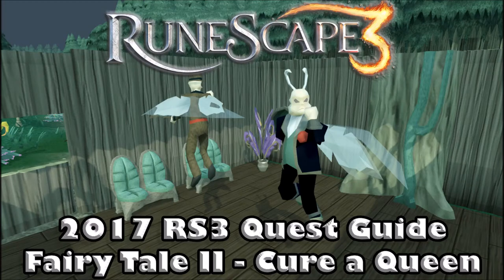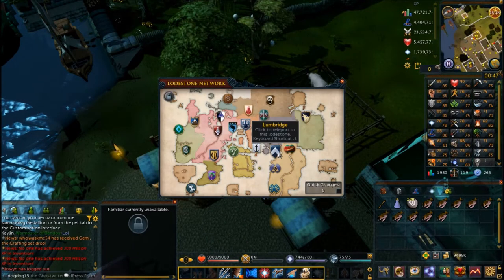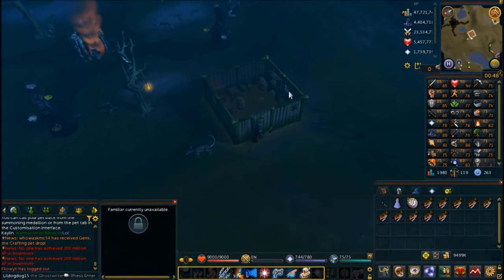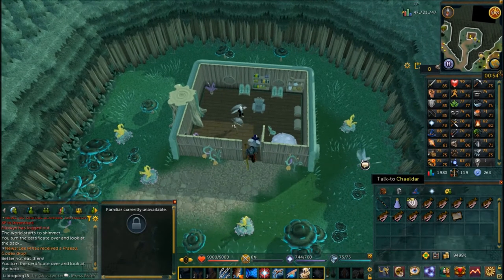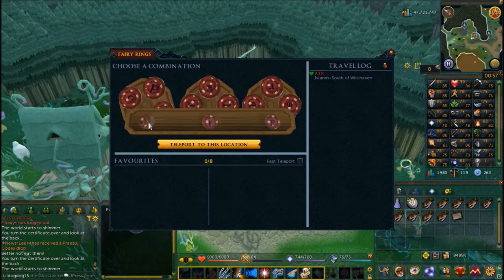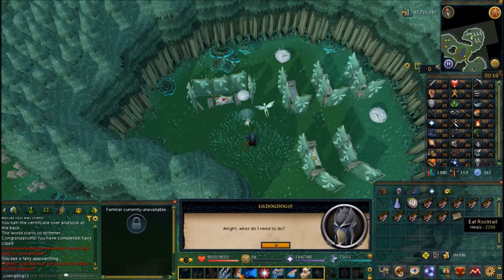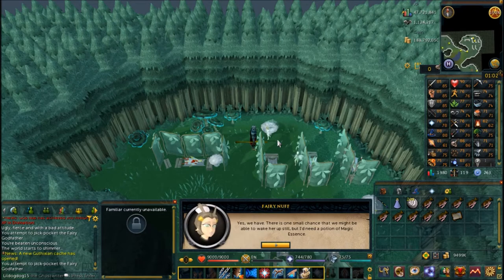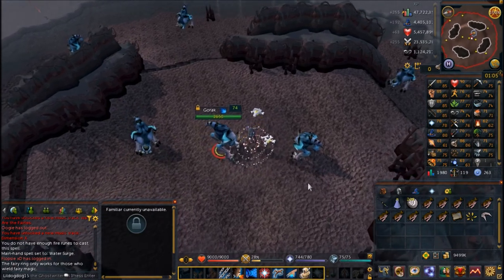RS3 Quest Guide 2017 - Fairy Tale II - Cure a Queen - How to Gain Access to the Fairy Rings!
A Runescape 3 Quest guide to the Quest Fairy Tale II Cure a Queen. This is the second part of this quest line, and in this quest you get the magic secateurs back from the fairy godfather, and make a magic essence potion to finally wake the queen up.

Thanks!